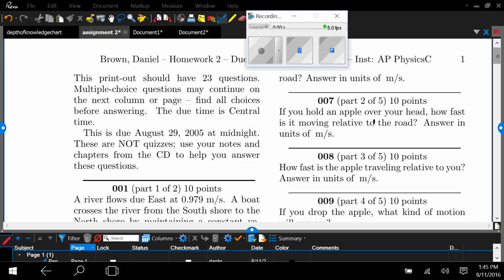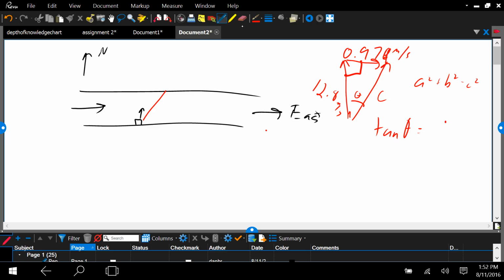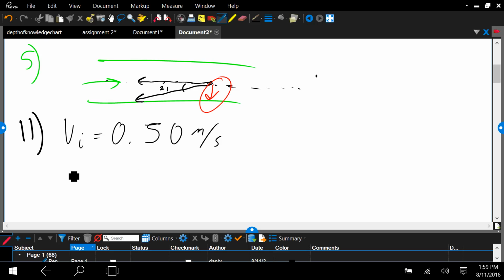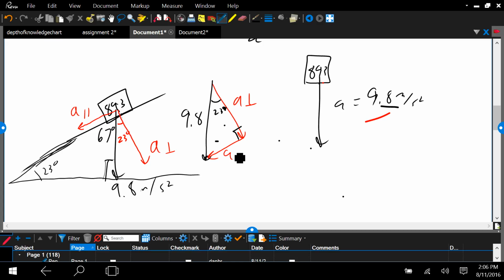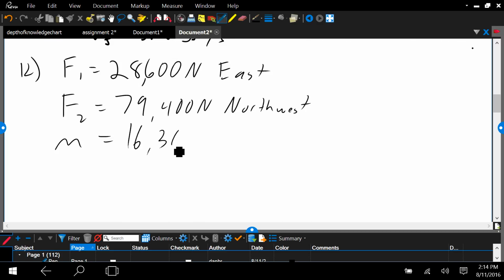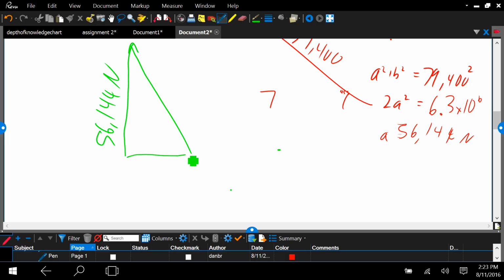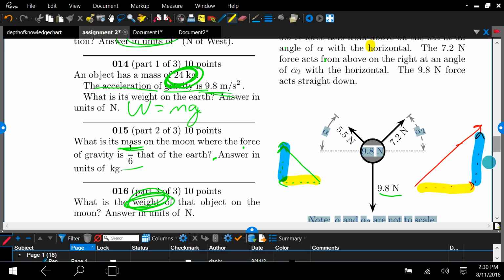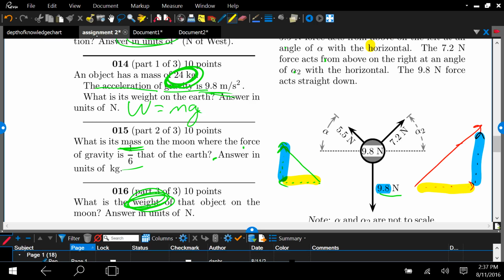summer homework help assignment 2